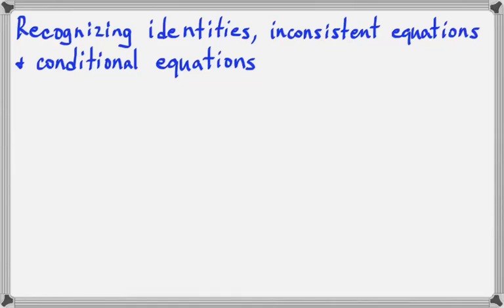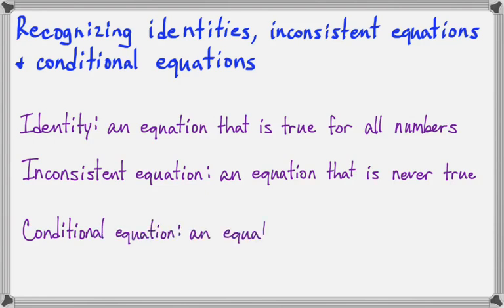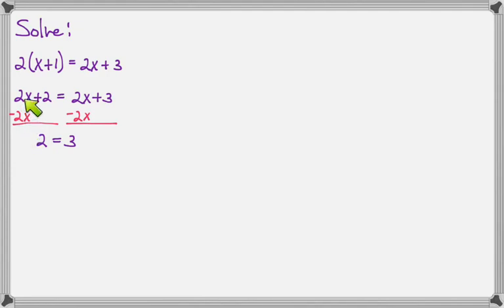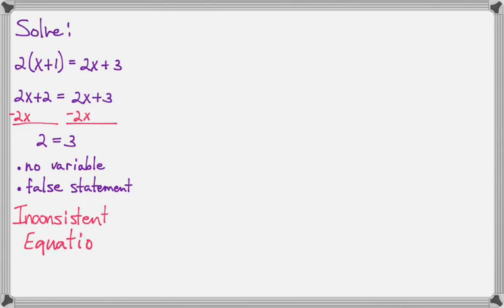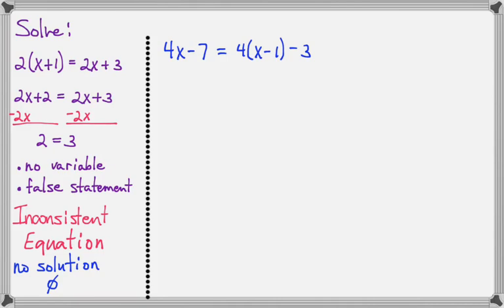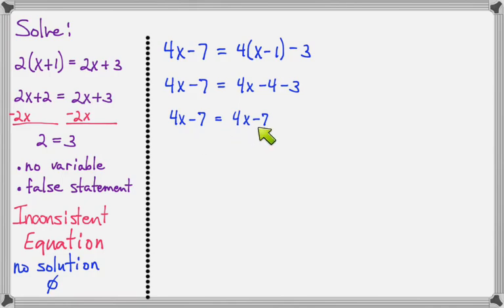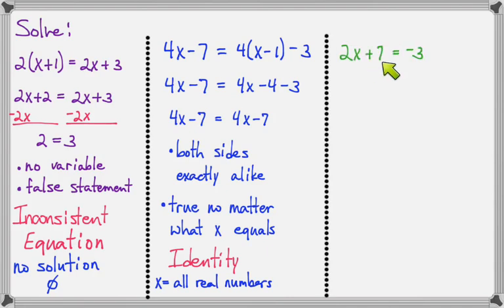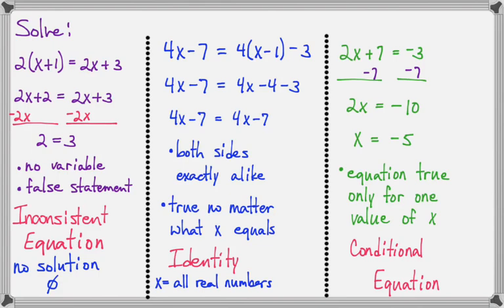Identify inconsistent equations, identities, and conditional equations